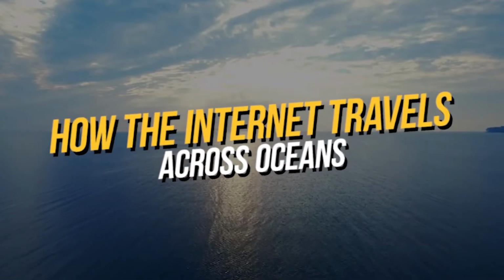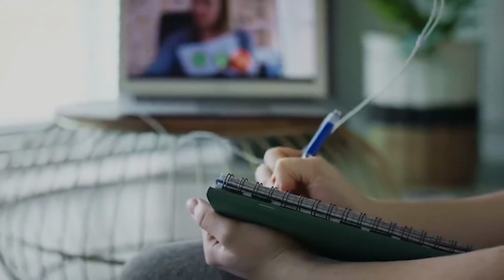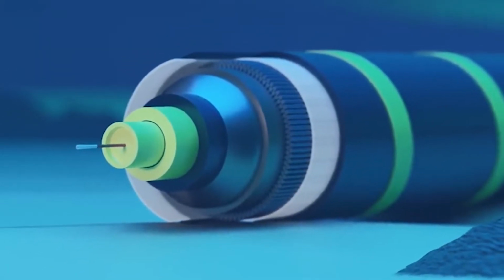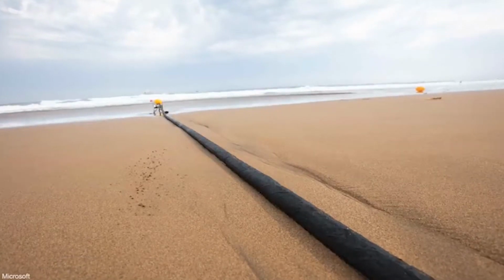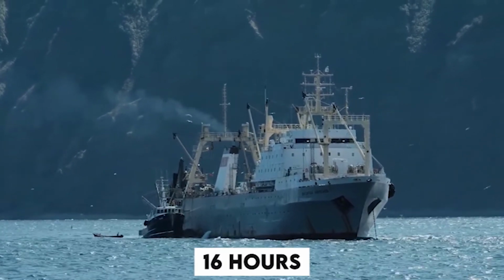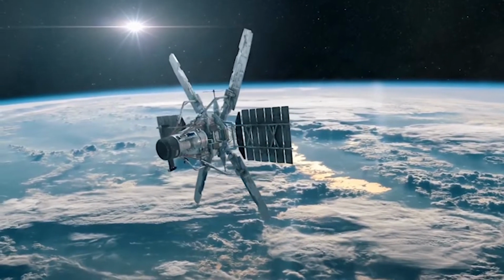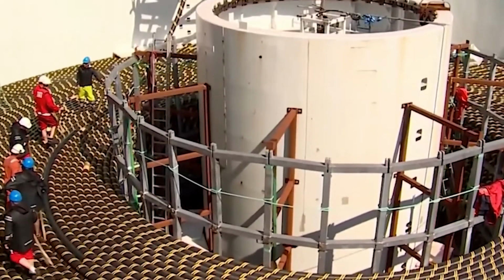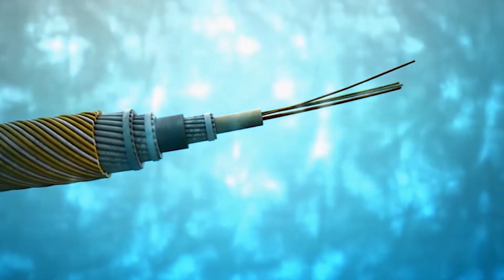HOW THE INTERNET TRAVELS ACROSS OCEANS (INSANE!)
How The Internet Travels Across Oceans. In this video we go over How The Internet Travels Across Oceans.